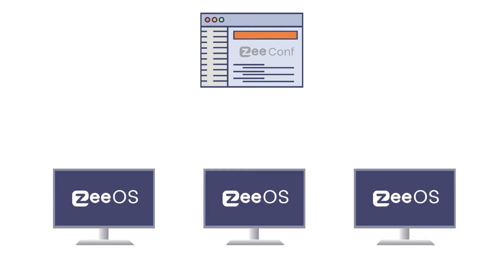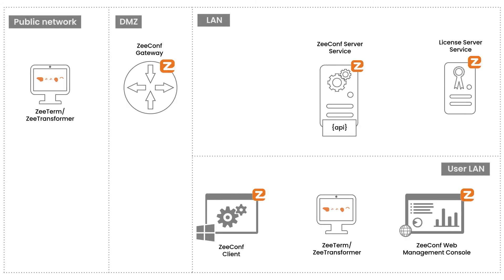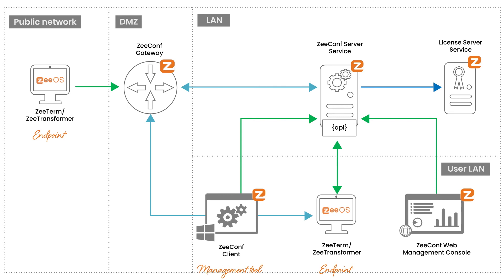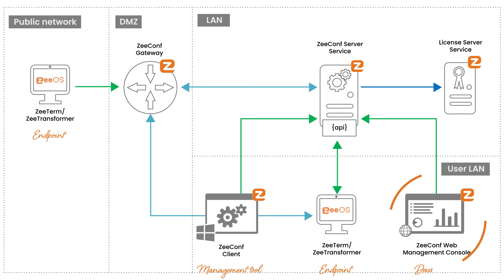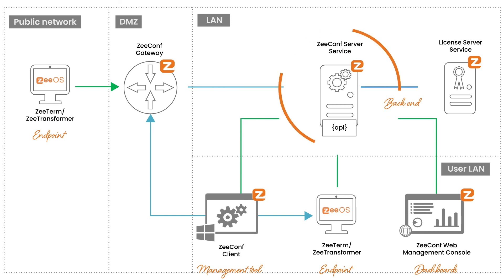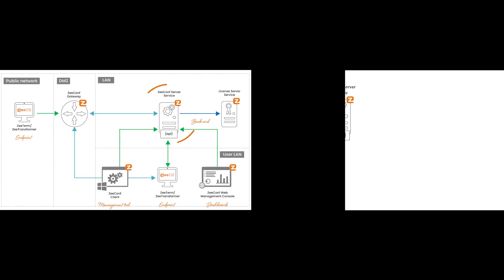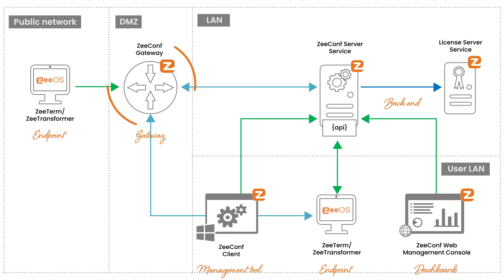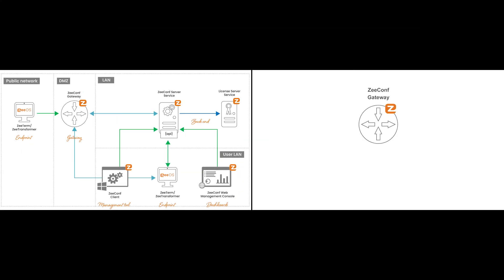What is ZeeConf - Management tool for managing Thin Client endpoints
Description of Zeetim's ZeeConf management tool for managing thousands of thin client or zero client endpoints from anywhere.